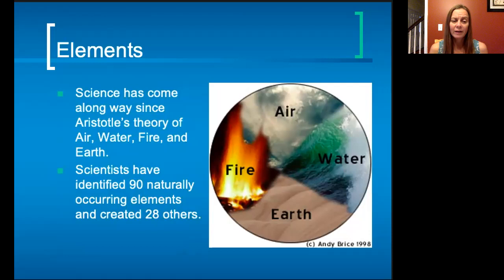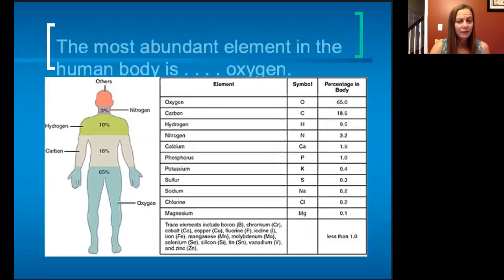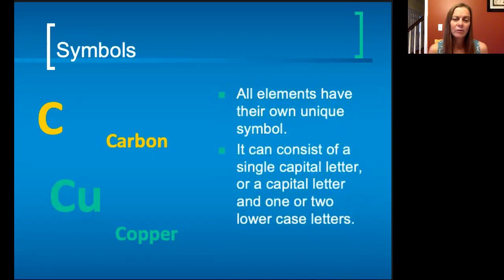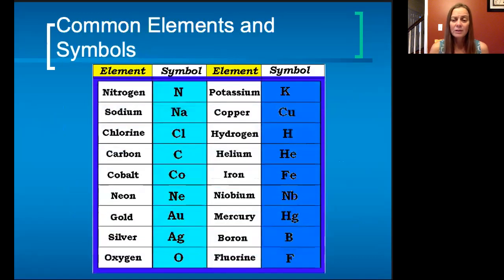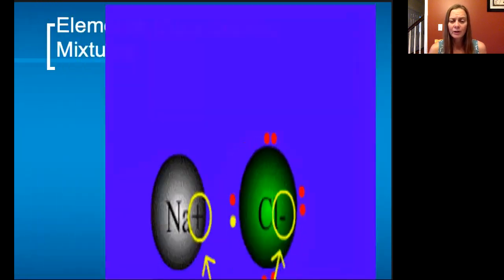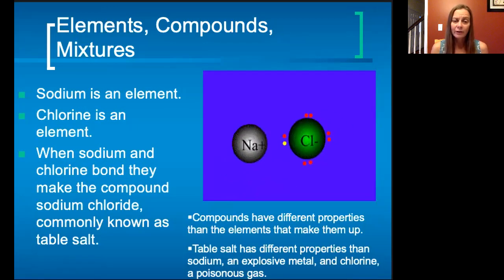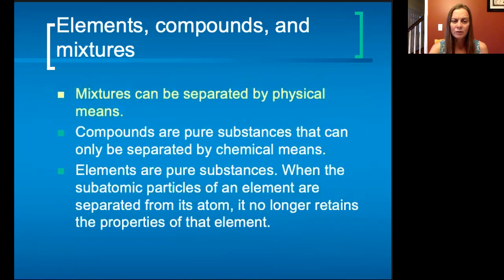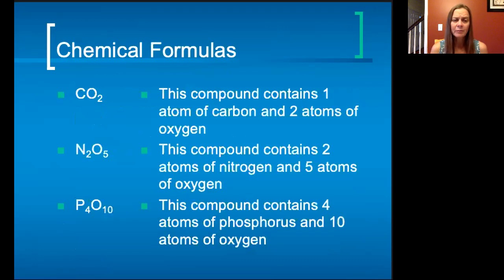Intro to Elements